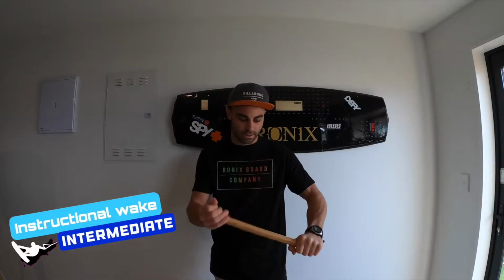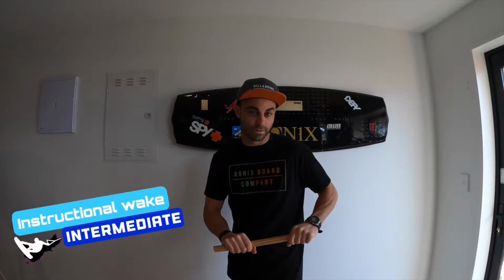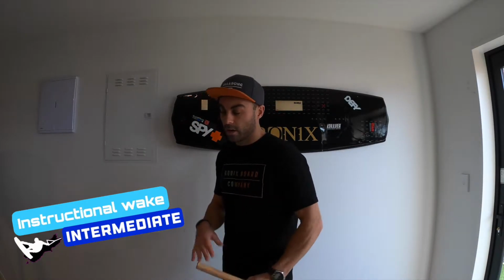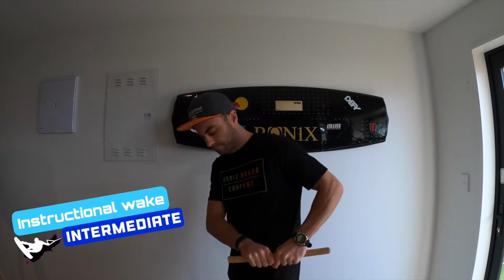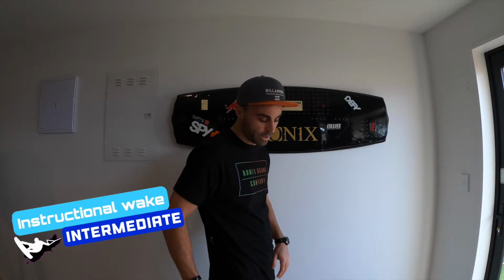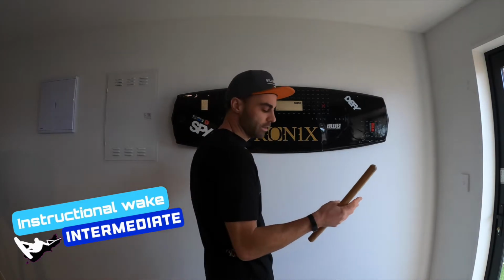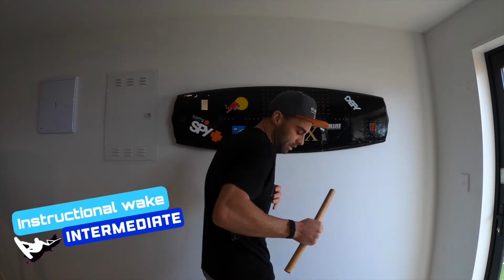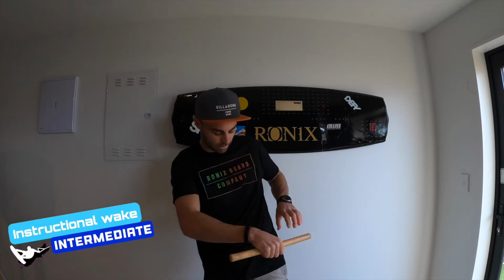How to Wakeboard | 180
Next up in this instructional series is the HS Wake to Wake 180. Coming up next is the HS Wake to Wake 360.